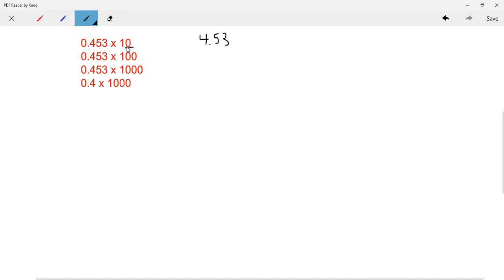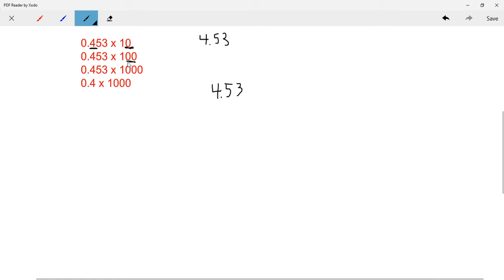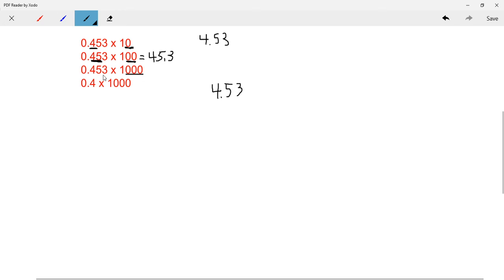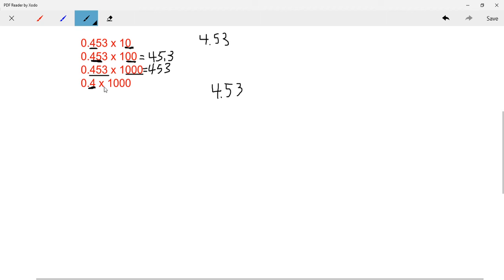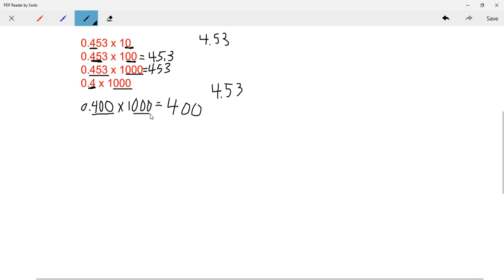5th Grade Math: Multplying Decimals by Powers of 10 Method 2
In this video I go over another method for multiplying decimals by powers of 10.